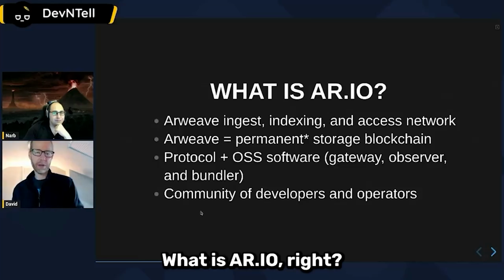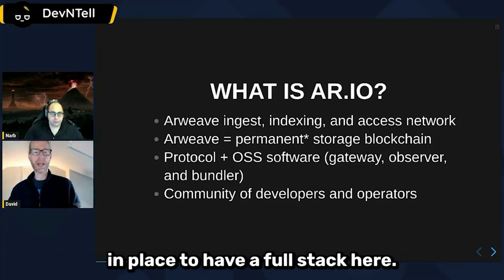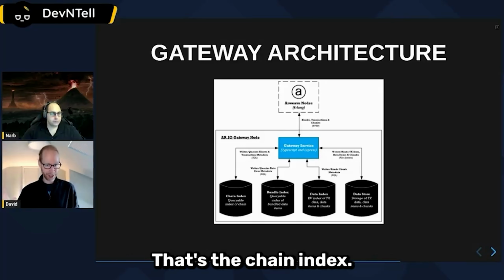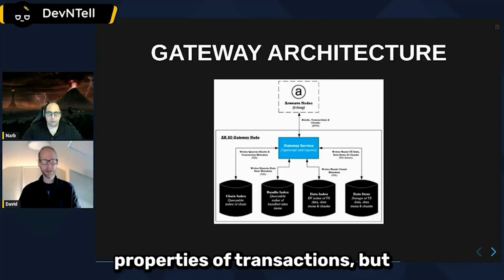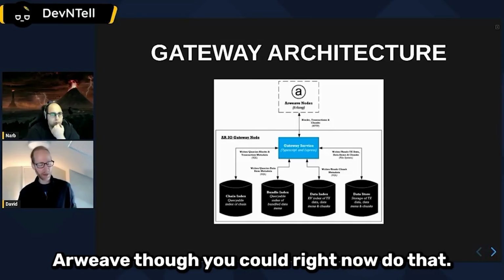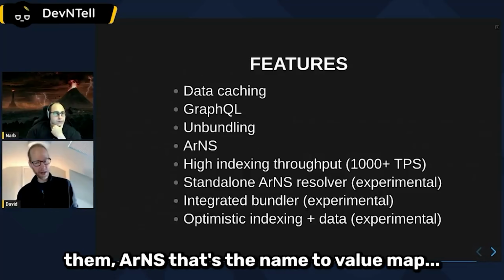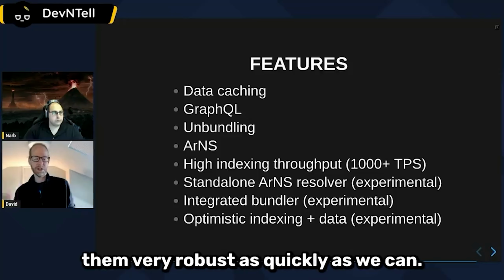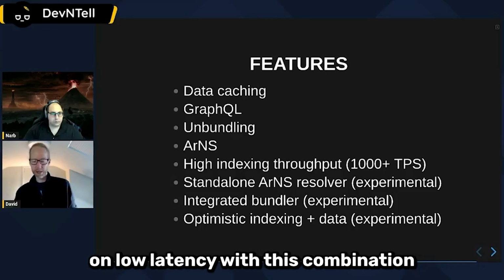How AR.IO Gateways Make Arweave Accessible | David Whittington on DevNTell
In this 2024 clip from the DevNTell podcast, AR.IO's David Whittington chats with Narb about how the AR.IO Network makes Arweave accessible through modular, decentralized gateways. He breaks down how nodes handle uploads and retrievals, why this matters for censorship resistance, and how builders can plug into the permaweb. A quick dive into gateway architecture, ArNS, and what’s next for AR.IO.

► ar.io main channel: @ario_network